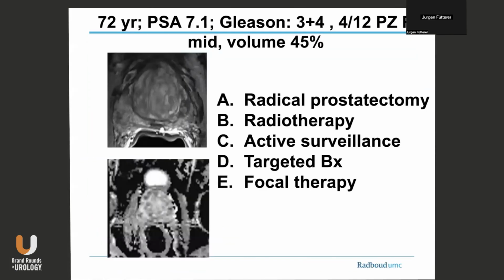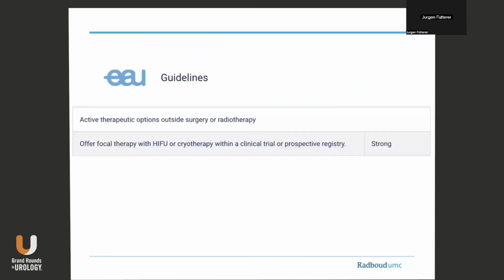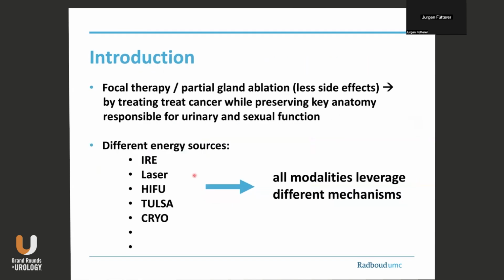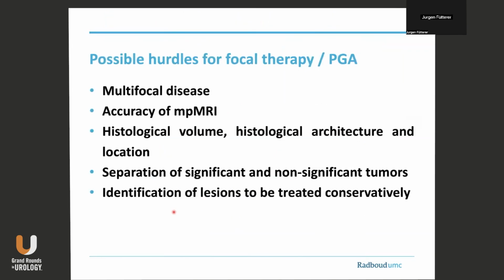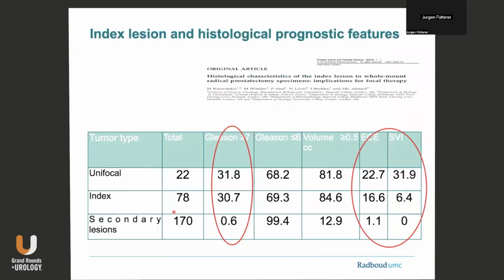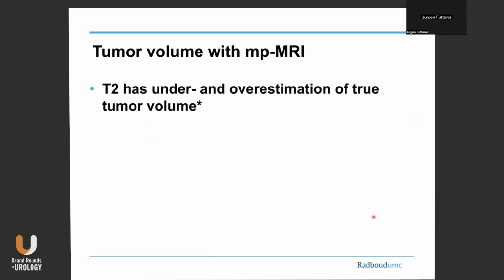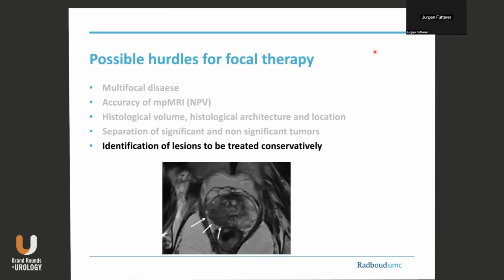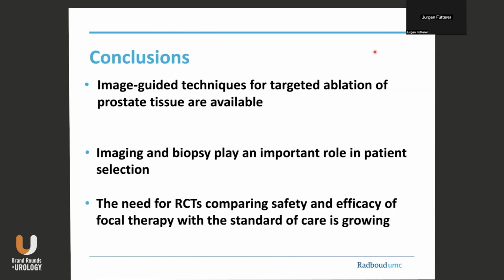Patient Selection for Focal Therapy in Prostate Cancer - Radiologic Perspective with Dr. Futterer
Jurgen Futterer, MD, PhD, focuses on patient selection for focal therapy from a radiological perspective in a presentation lasting 8 minutes. He begins by discussing the case of a 72-year-old male with intermediate-risk prostate cancer, demonstrating how imaging, particularly multiparametric MRI (mpMRI), can reveal lesions and guide therapeutic options. Futterer highlights the challenges of balancing treatment effectiveness with minimizing side effects, which are common with radical treatments.

Focal therapy is presented as a potential middle ground, offering the possibility of treating the lesion while preserving surrounding tissue. The discussion emphasizes the importance of pre-treatment imaging, intraoperative feedback, and post-treatment monitoring in ensuring effective outcomes. Imaging tools like diffusion-weighted MRI are noted for their ability to estimate histological tumor volume. The limitations of current biomarkers, such as PSA, in post-focal therapy surveillance are acknowledged, stressing the need for systematic follow-up biopsies and advanced imaging techniques like PSMA PET.